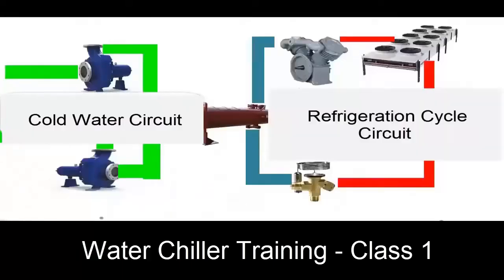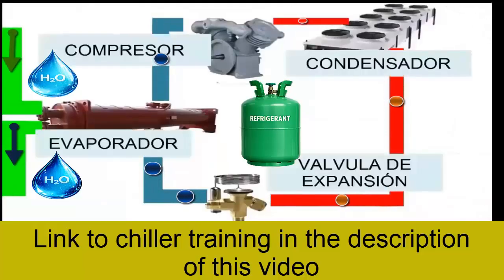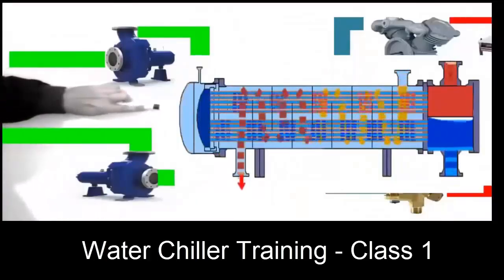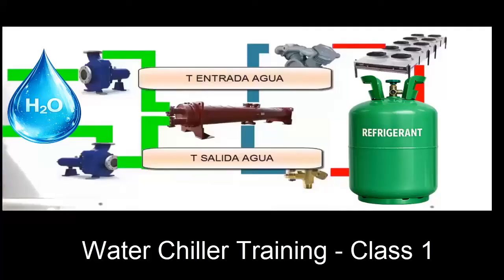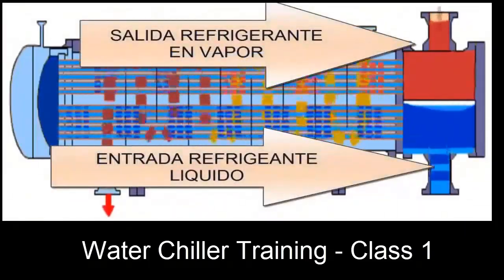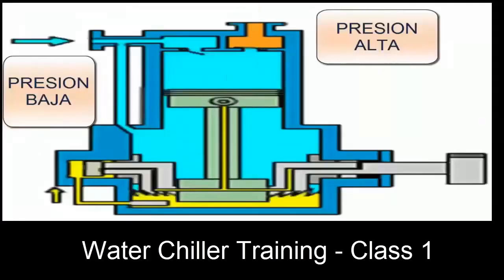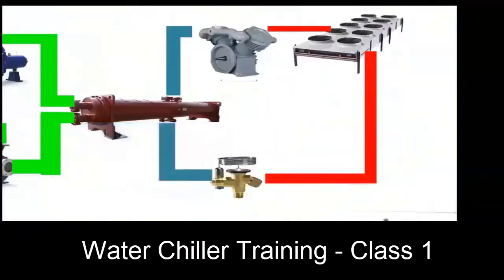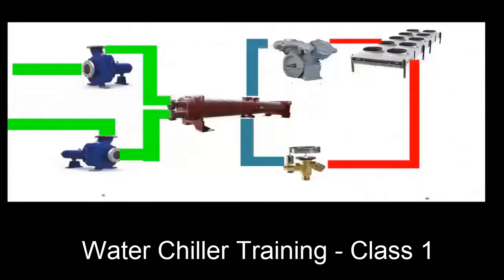Chiller Basics Explained: How Industrial Chillers Work – Complete Beginner Guide Class 1 Training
In this video, we present a complete and easy-to-understand introduction to industrial chillers and chilled water systems.

This class is specially designed for HVAC and refrigeration technicians who are beginning to work with chillers and want to clearly understand how these essential machines operate.

You will learn step by step:

✔ What a chiller is and how it works
✔ The difference between the chilled water circuit and the refrigeration circuit
✔ The function of the primary and secondary pumps
✔ How heat exchange occurs inside the chiller cooler
✔ Why water and refrigerant never mix
✔ The role of the evaporator, compressor, condenser, and expansion valve
✔ What Delta T means in a chilled water system
✔ How refrigerant changes phase to remove heat
✔ Why pressure and temperature are key to chiller operation
✔ How heat is removed from water and released to the environment

We explain in a practical and technical way how:

The chilled water absorbs heat from the application

The refrigerant removes that heat inside the evaporator

The compressor moves the refrigerant through the system

The condenser rejects heat to the environment

The expansion valve lowers pressure and temperature to repeat the cycle

By the end of this video, you will fully understand the basic refrigeration cycle of a chiller and how chilled water systems are used in air conditioning and industrial refrigeration plants.

This course is ideal for beginners, maintenance technicians, HVAC students, and professionals who want to strengthen their knowledge of industrial refrigeration.

If you want to learn more advanced concepts about chillers and professional refrigeration systems, visit our training programs and continue your technical development.